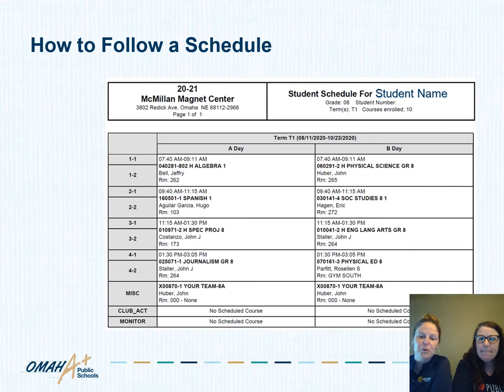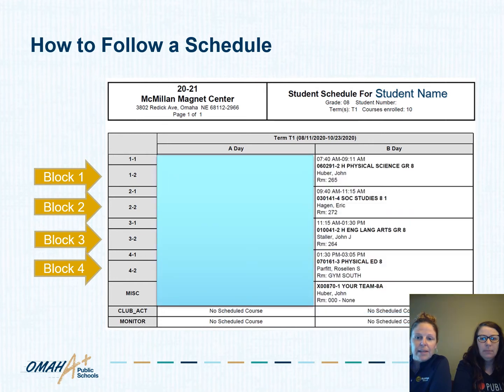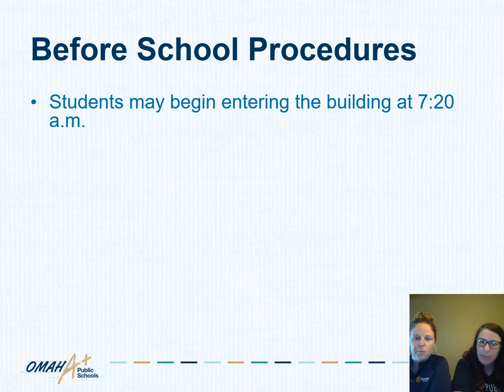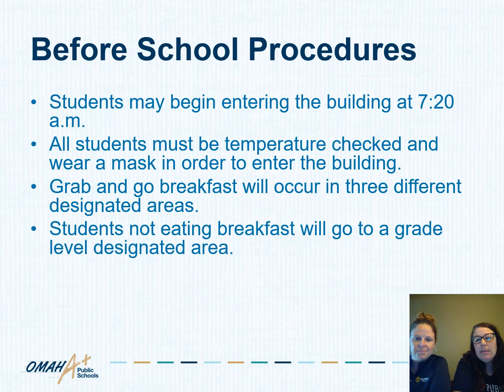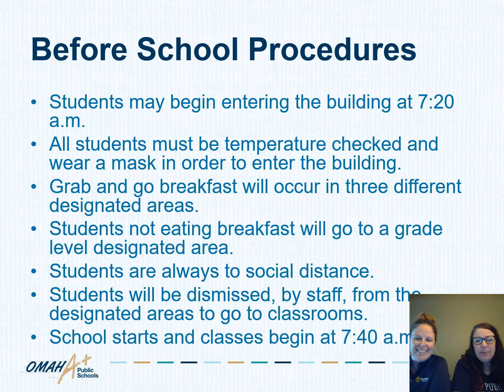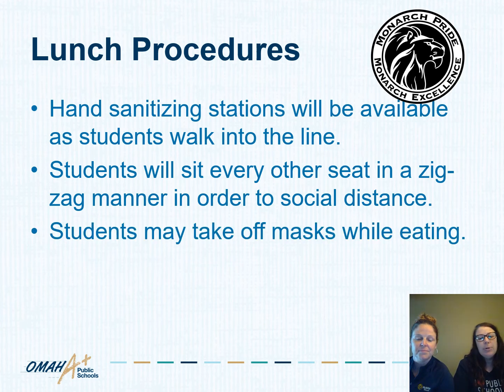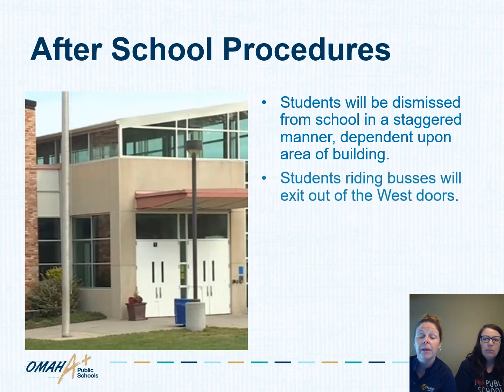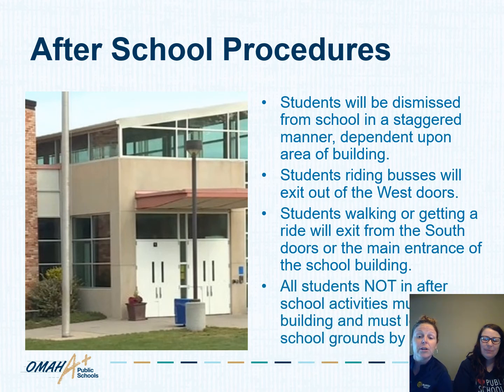Monarch Back to School Series